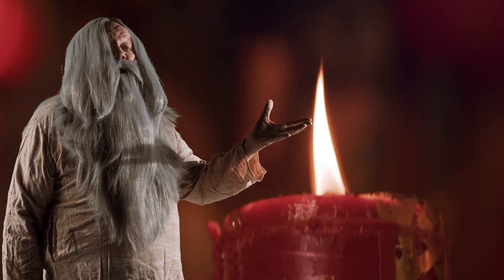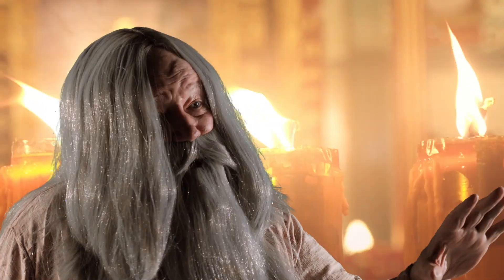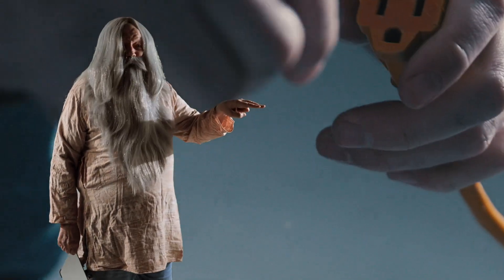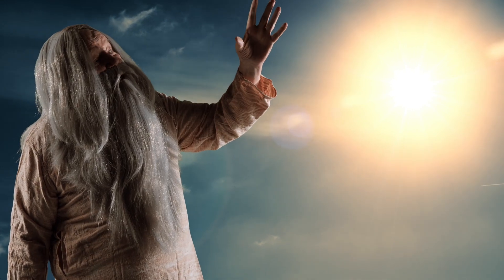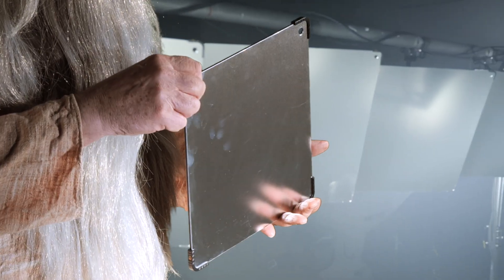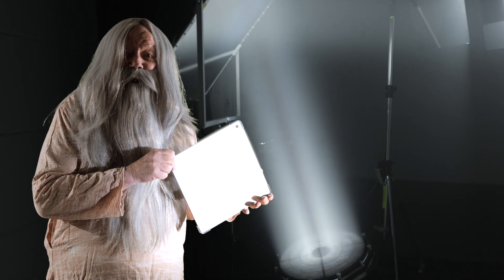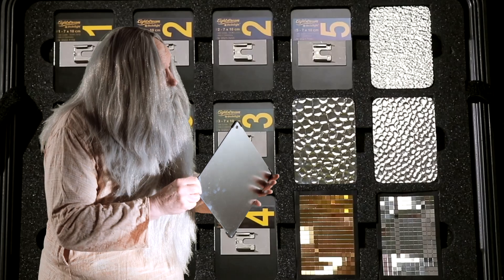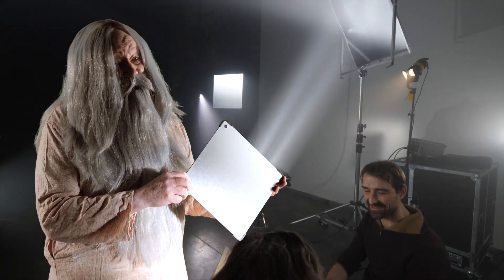A light-hearted start to 2024...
Happy New Year to everyone from dedolight

Check out movie above; a light-hearted start to the new year…

All the best for 2024 and beyond!